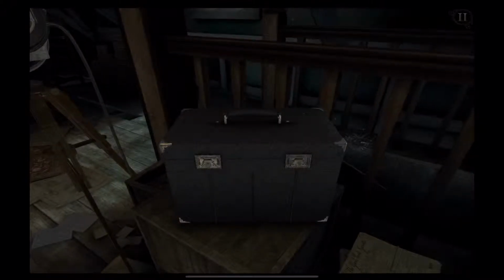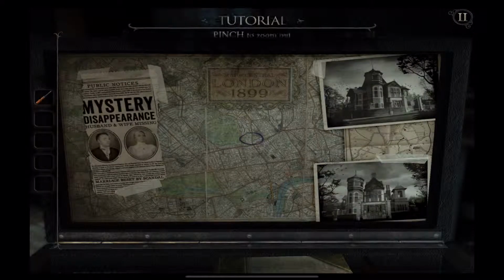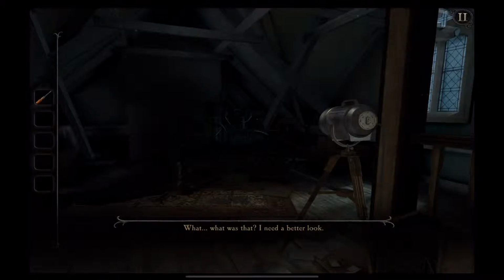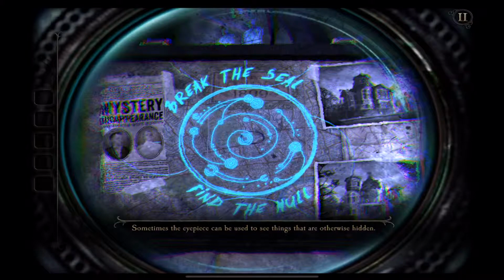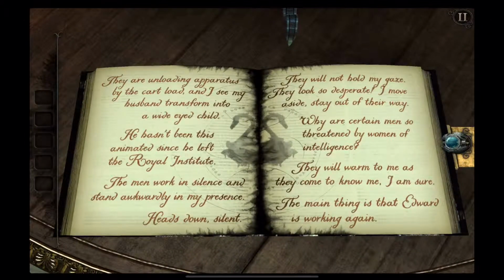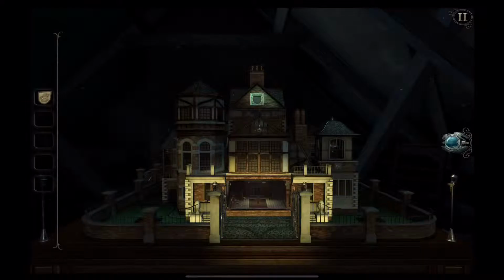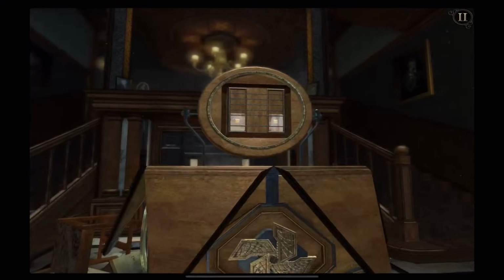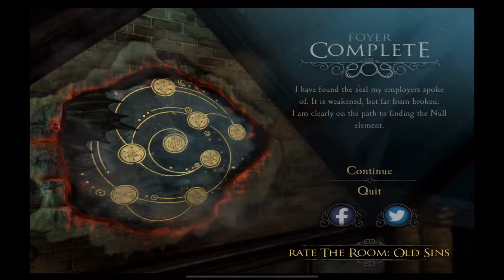The Living Dollhouse | The Room: Old Sins #1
A living dollhouse in an attic... What could possibly go wrong?